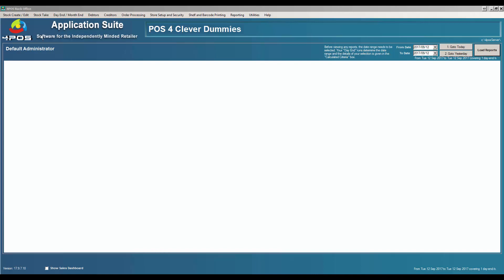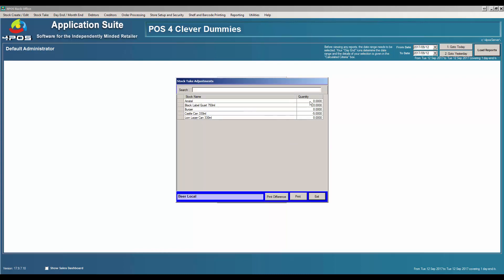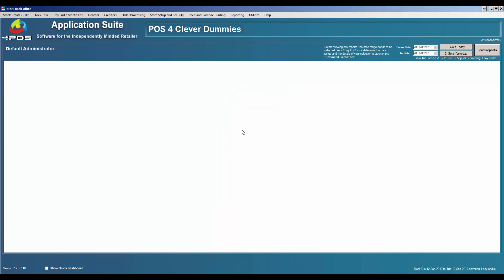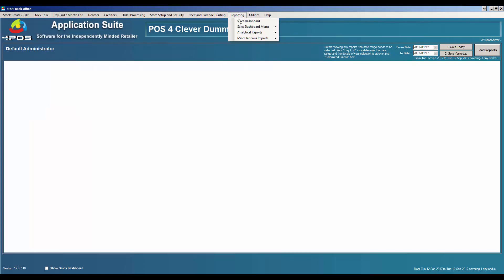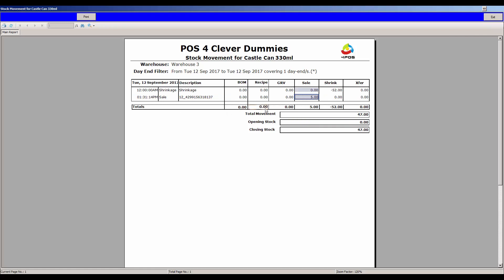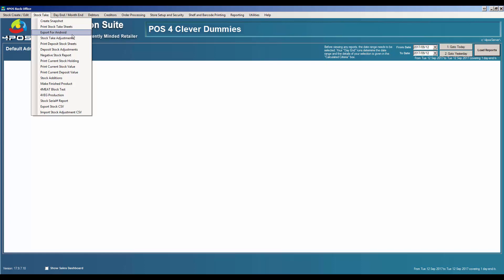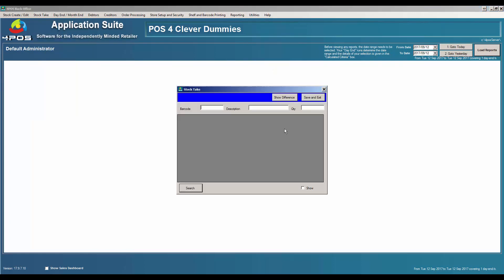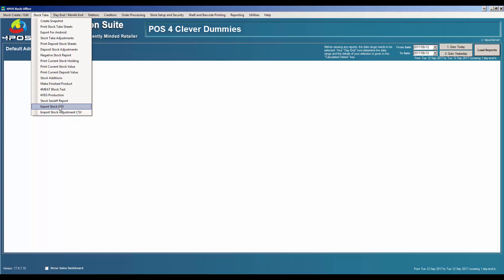4POS - How to do a Stock Take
Very critical in a business. 4POS Explanation on stock taking in your 4POS Software and where to find your reporting with regards to your stock reports. Very important in your business as stock is money.

0:00 Introduction
1:29 Print a Stock Take Sheet
1:45 Doing a stock take (Entering your physical stock count)
3:20 Fixing Stock Groups
4:04 print a Stock Value report
4:27 Printing a stock movement detail report
5:55 Importing a stock take
6:29 Using the Stock take utility
7:12 Exporting a stock take file
7:46 Importing your stock take from your exported file